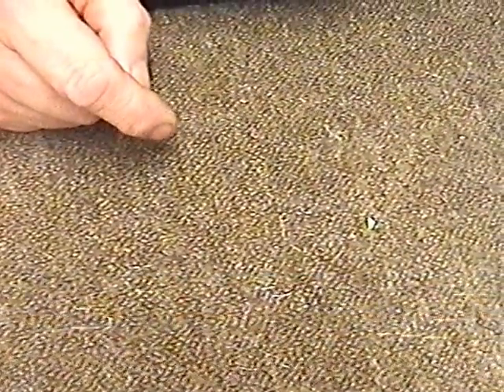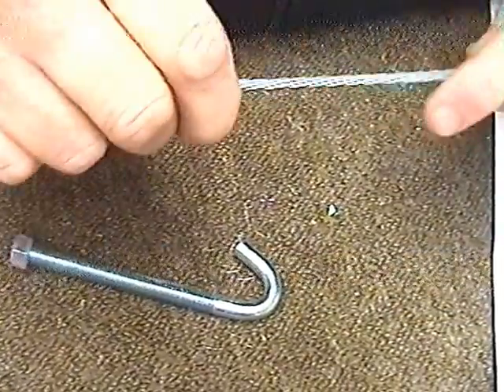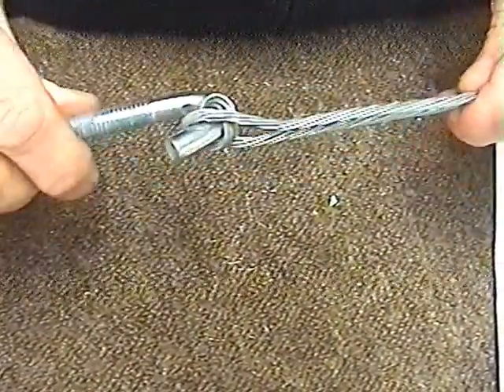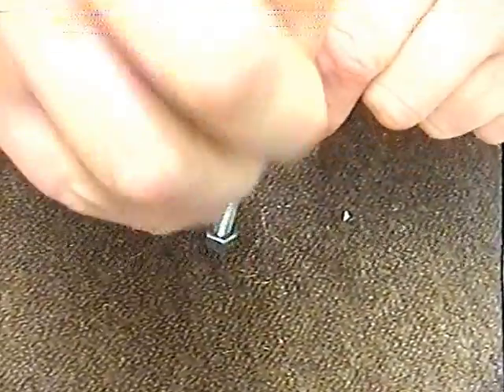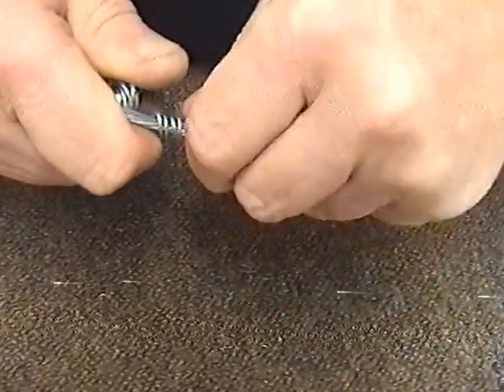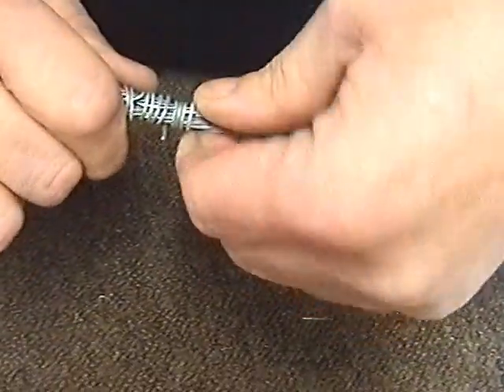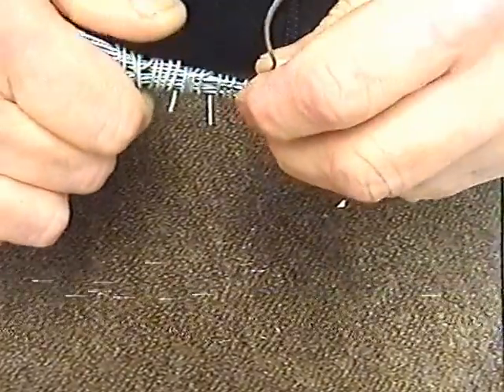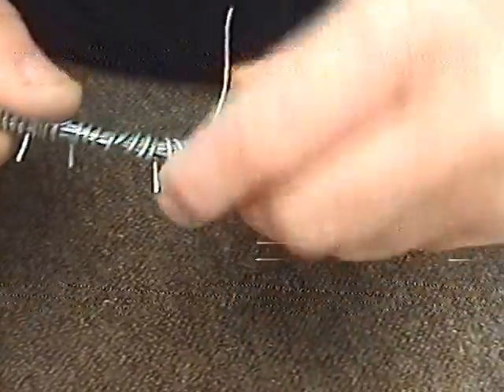Aerial lashing wire splicing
How to splice aerial lashing wire onto a j bolt for an aerial bracket